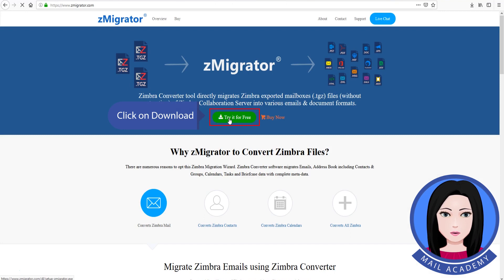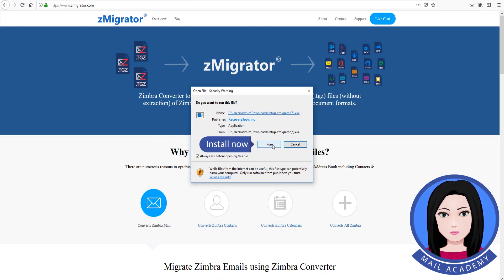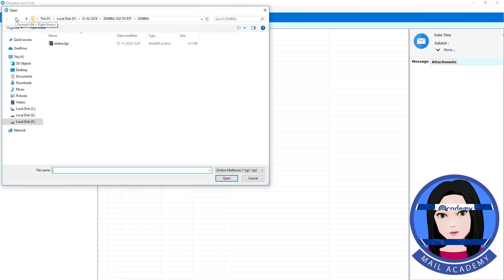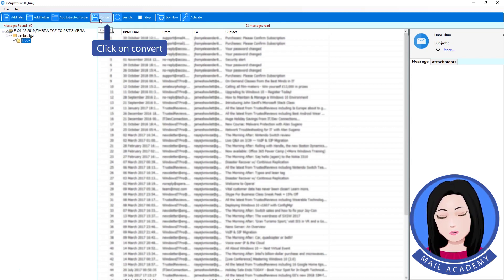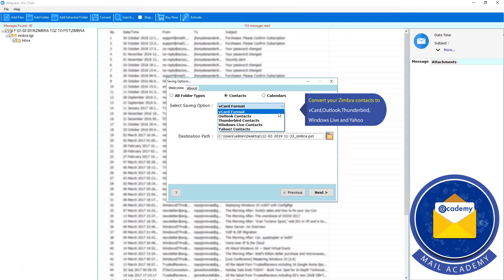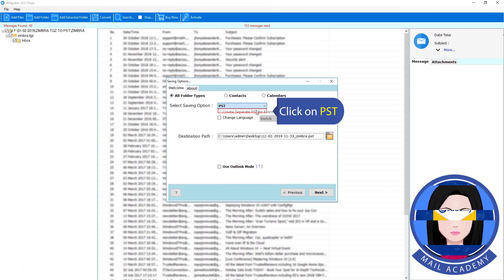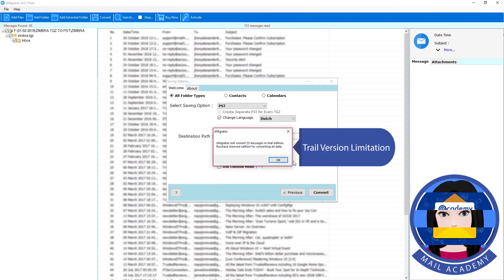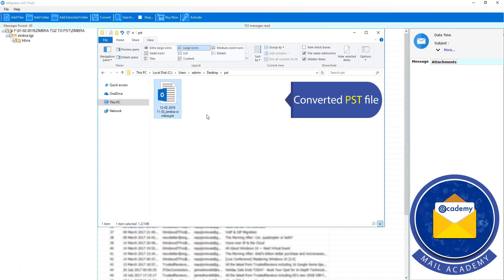How to Convert Zimbra to Outlook PST file to Import Zimbra Emails, Contacts, Calendars into Outlook?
In the above video tutorial, watch Zimbra to Outlook Converter software working in proper steps. A number of users wants to know how to convert Zimbra emails in Outlook then use this toolkit to export Zimbra TGZ to PST file & then import PST into Outlook 2019, 2016, 2013, 2010, 2007. The zMigrator software enables to migrate Zimbra Emails, Zimbra Contacts & Zimbra Calendars to Outlook PST file separately.

This All-in-one Zimbra to PST Converter tool will export emails, contacts or calendars of Zimbra to Outlook PST file. One can successfully import Zimbra emails to Outlook client effectively with multiple language options. The software will export Zimbra TGZ emails & messages to Outlook PST file format without extracting TGZ files. RecoveryTools zMigrator Software will export all the mailbox data and then migrate Zimbra Contacts separating to different email clients supported formats. Its working can be understood with the help of following steps:

Step 1: Install & Run zMigrator software & then load Zimbra TGZ files as Add Files or Add Folders option.

Step 2: Load Zimbra TGZ file format by selecting the folders having Zimbra TGZ Archives.

Step 3: The software will generate a preview of Zimbra mailbox items in its panel.

Step 4: Choose PST option from list of 20+ Saving options list.

Step 5: Setup Zimbra to PST Conversion option in its panel i.e. Change Language, Create Separate PST for Every TGZ, Destination Path as well Outlook Mode as per requirements.

Step 6: Once all your option setup properly clicks on Convert & analyze the live conversion process in its panel.

Step 7: The software will also generate a SavingLog report which includes all important information regrading Zimbra to Outlook Migration i.e. Start Date & Time, Items Converted, Source Path, Destination Path etc.

Step 8: After conversion process finished properly directly access resultant PST files from destination folder & then import it into Outlook email client.